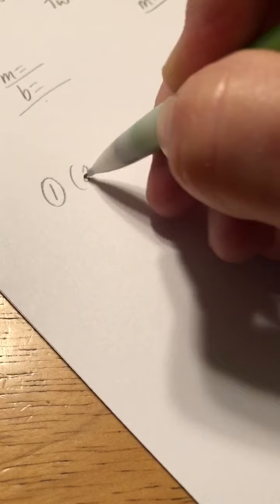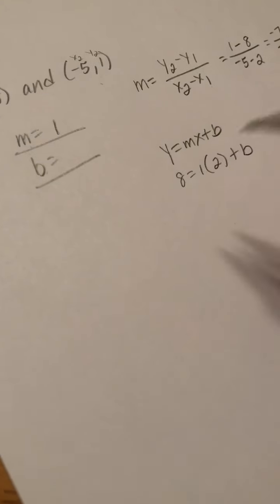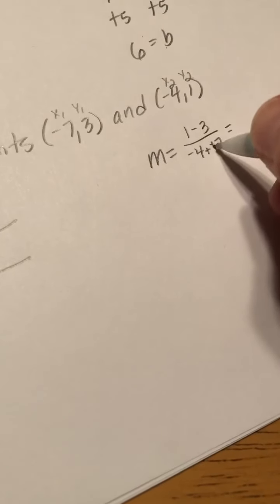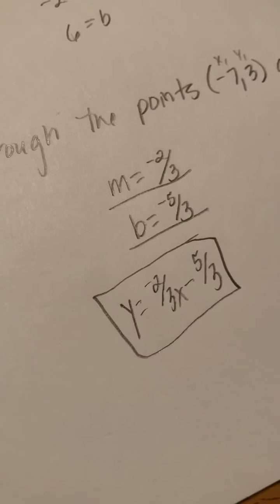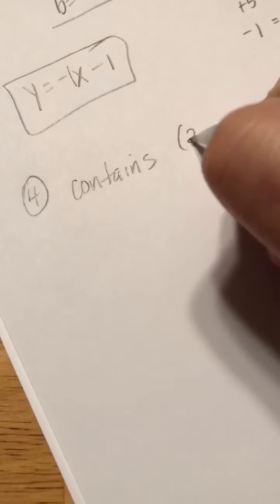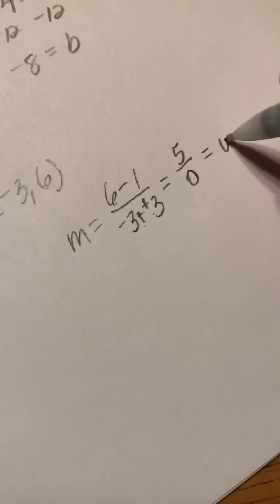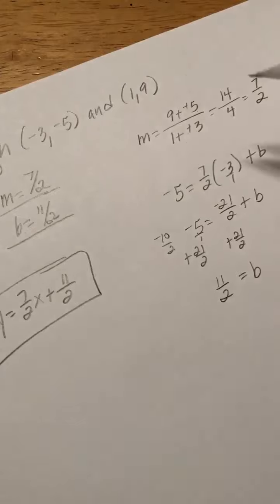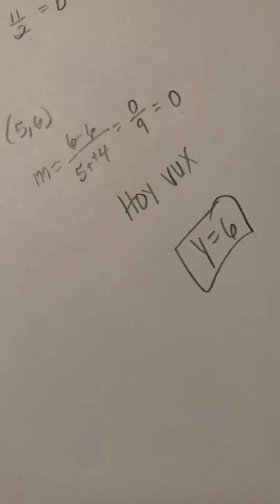How to Write the Equation of a Line given 2 points